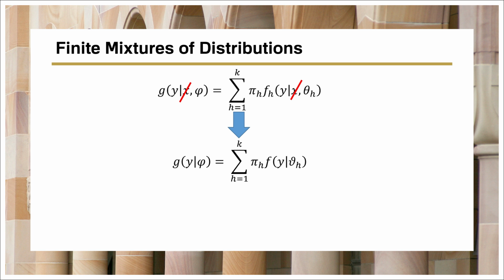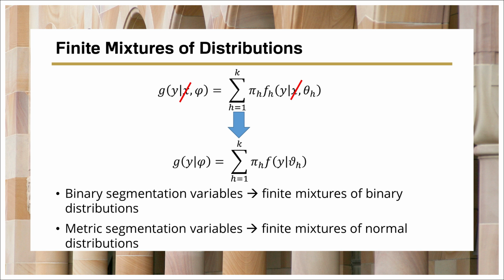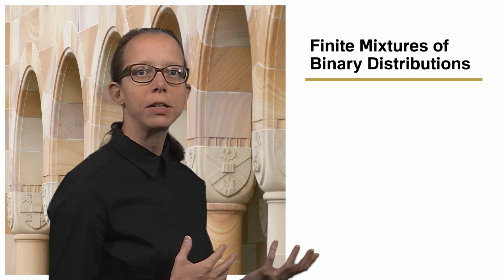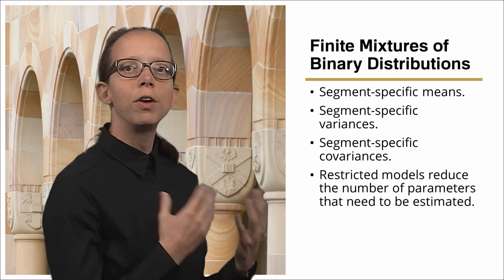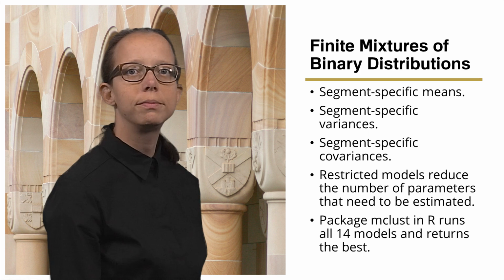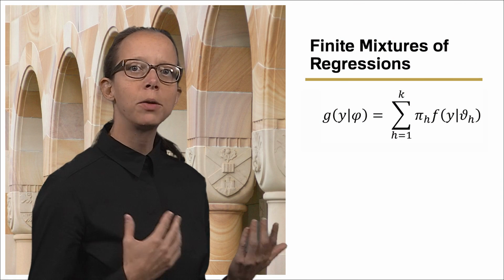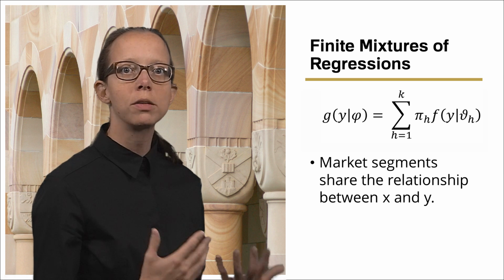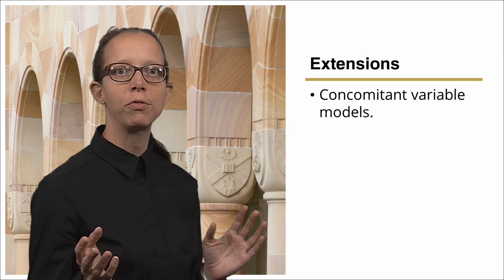Chapter 7.3.1 Finite Mixtures of Distributions B – Mixtures of Distributions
This video aligns with chapter 7.3.1 Finite Mixtures of Distributions of the following open access book: